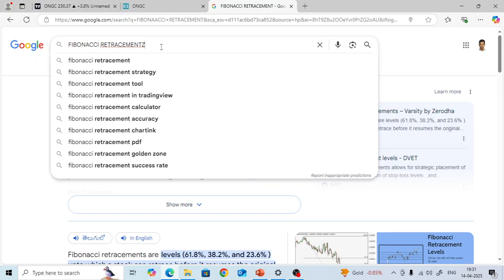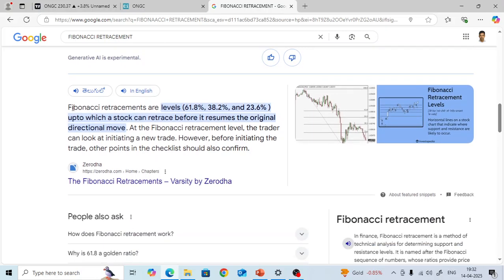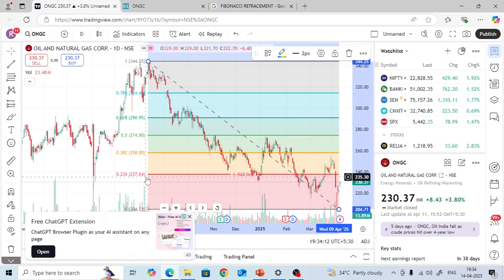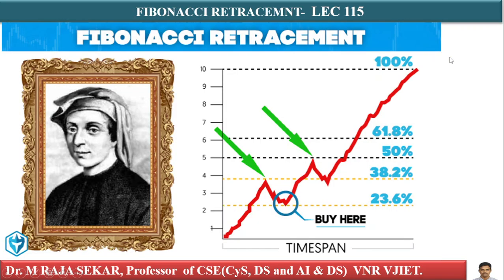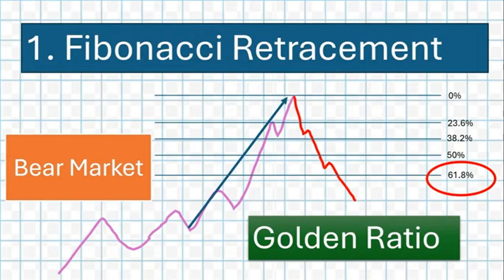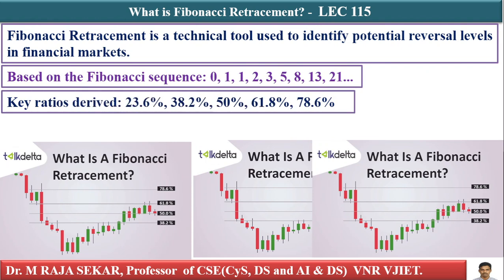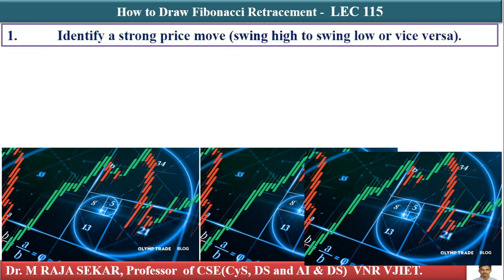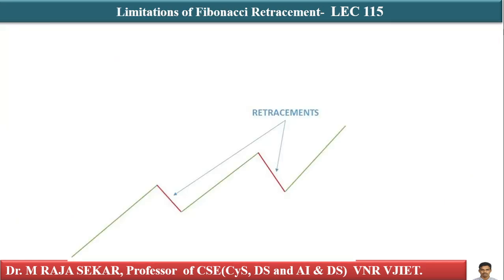L115 | FIBONACCI RETRACEMNT by Dr.M.RAJA SEKAR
Fibonacci Retracement is a technical tool used to identify potential reversal levels in financial markets.
Key ratios derived: 23.6%, 38.2%, 50%, 61.8%, 78.6%
These percentages represent possible support/resistance levels.